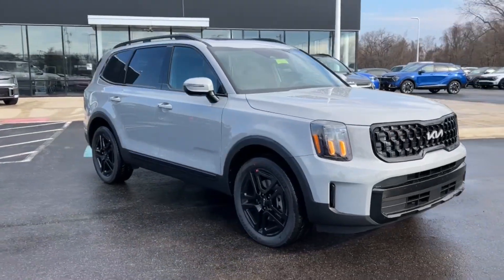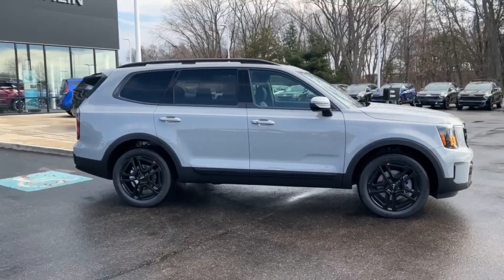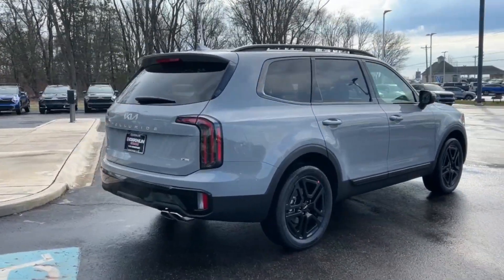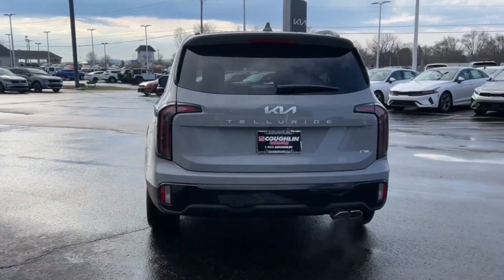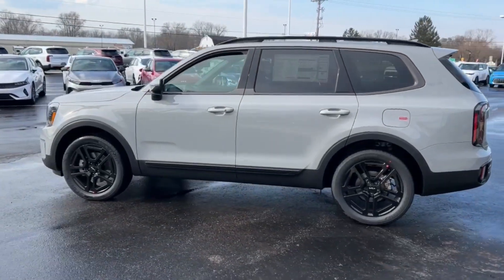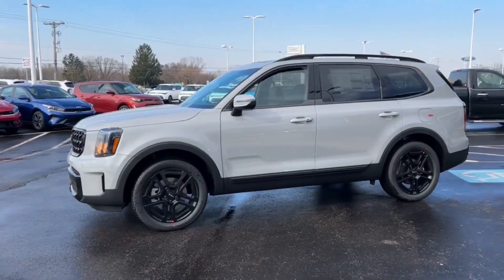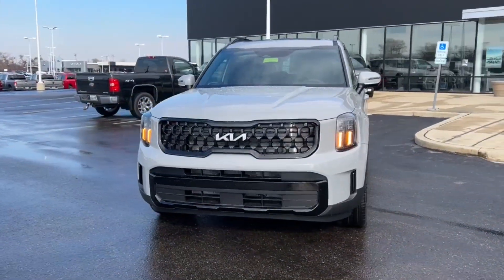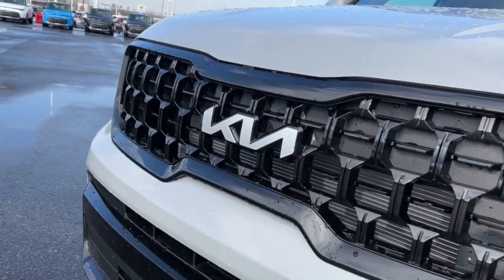2024 Kia Telluride Columbus, Lancaster, Logan, Newark, Chillicothe, OH L24589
Wolf Gray New 2024 Kia Telluride EX X-Line available in Columbus, Ohio at Matt Taylor Kia. Servicing the Lancaster, Logan, Newark, Chillicothe, OH area.

Wolf Gray 2024 Kia Telluride EX X-Line AWD 8-Speed Automatic 3.8L V6 DOHCbrbrRecent Arrival! Price includes: $300 - Military Program. Exp. 03/04/2024